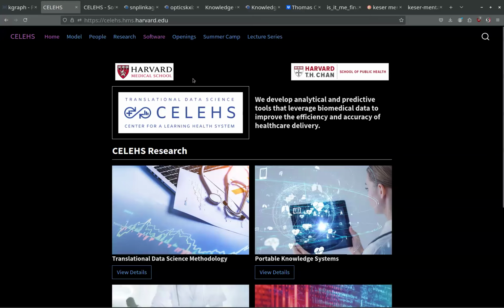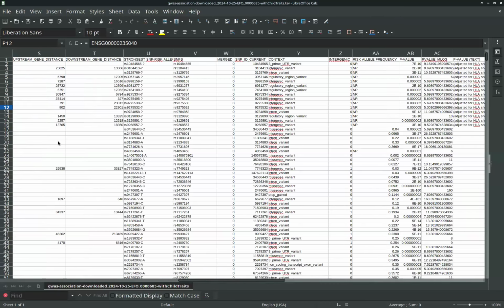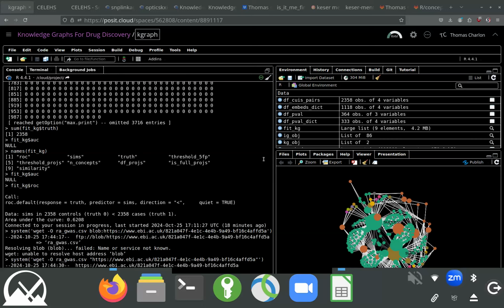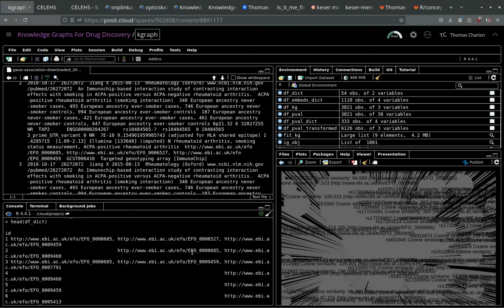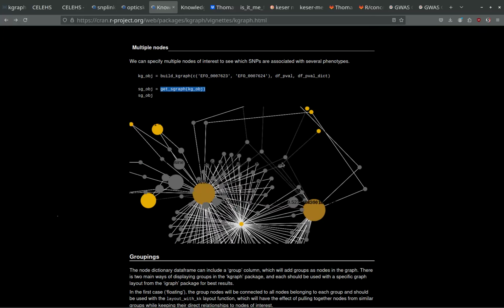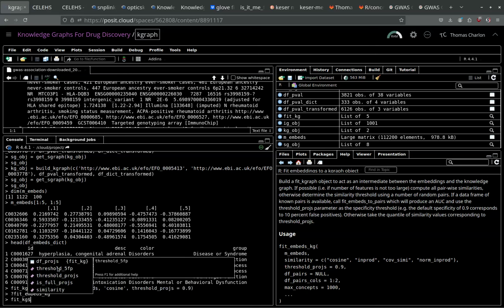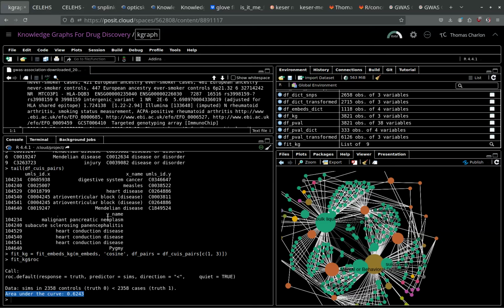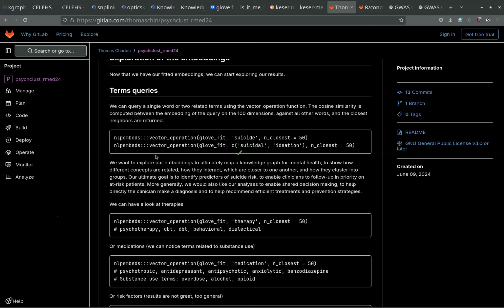Knowledge Graphs for Drug Discovery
Knowledge Graphs for Drug Discovery - Thomas Charlon

Workshop recorded as part of the 2024 R/Pharma Workshop Series